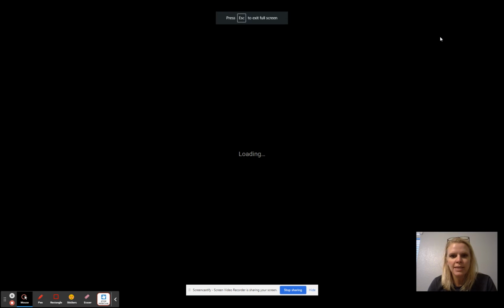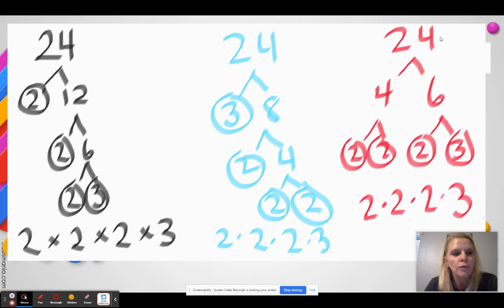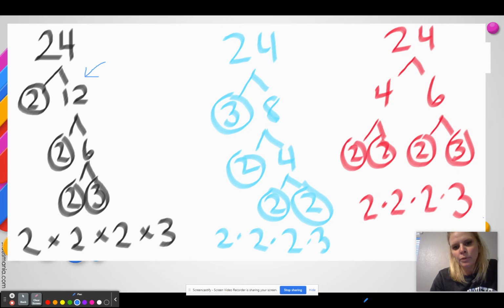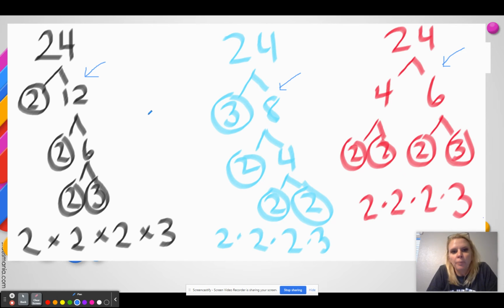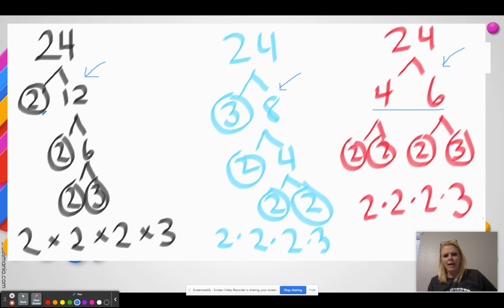Prime Factorization 24